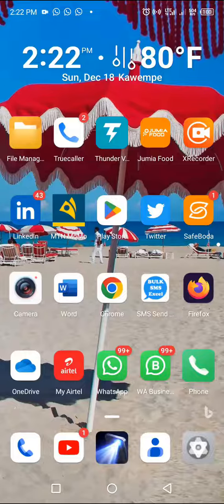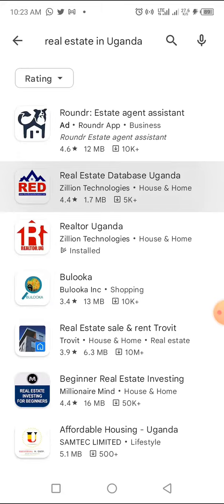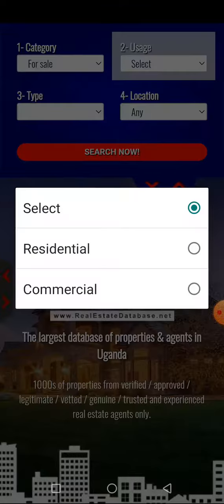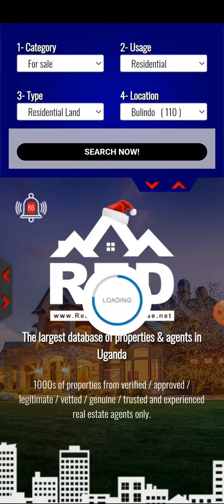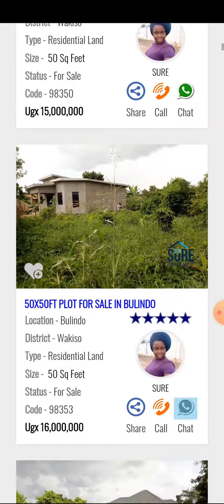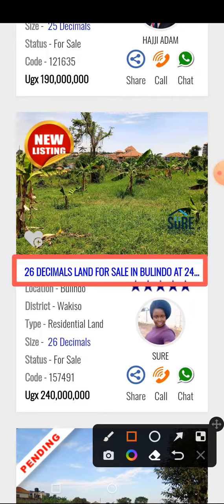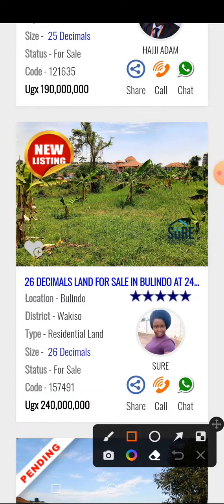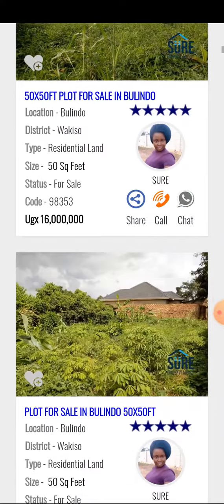HERE IS HOW TO FIND CHEAP RESIDENTIAL LAND AND PLOTS IN UGANDA.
First, you need to Install any of the best local Real Estate Apps.
To do that, go to the Play store, and search for “Real Estate in Uganda”.
Then, select one of the top options, or the best option from the search results.
In this case, you will click on the Real Estate Database option.
Then you will need to click on the install button, this will install the RED app on your phone.
After the installation is complete, click on “Open”, to open the RED App.
Once the RED App has loaded, select a “Property category”.
In this example we are going to use “For sale”.
Select a property usage, in this example we are going to use “Residential”.
Select the property type, for this example, we are going to choose “Residential land”.
Then, select any location of your choice, in this case we shall select “Bulendo”, which is in Wakiso district.
Then, click the search button and you will get lots of results for Bulendo.
All search results will be arranged in order of price starting with the lowest price to the highest.
Arranging property search results in order of price helps to quickly find where your budget falls.
Each property in the search results shows a: Property title, Location, District, Property Type, Property size, Property Status, Property Code and the Price of the property
Once you are interested in a particular property, you can click the share icon, to share the property with your friends.
You can click the phone icon to call the agent directly.
Or you can click the WhatsApp icon to chat directly with the agent.
You can also click on the property picture to view more details about the property.